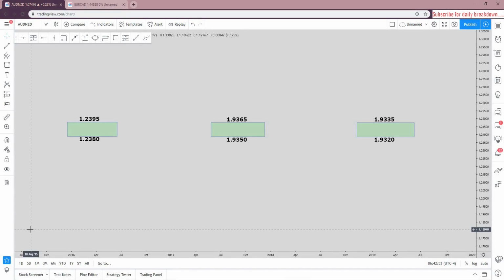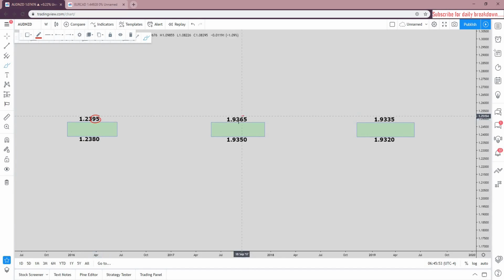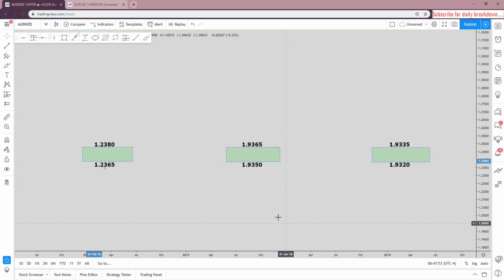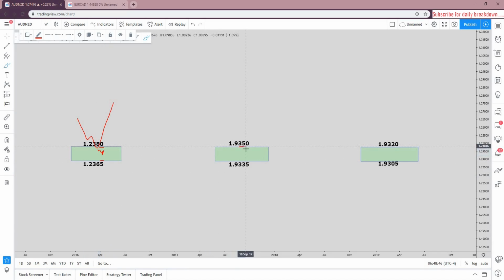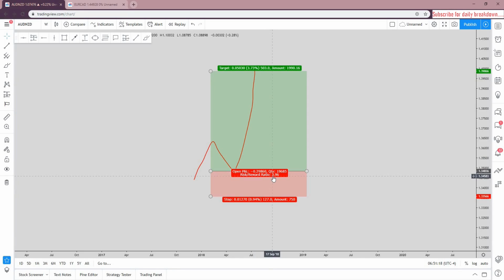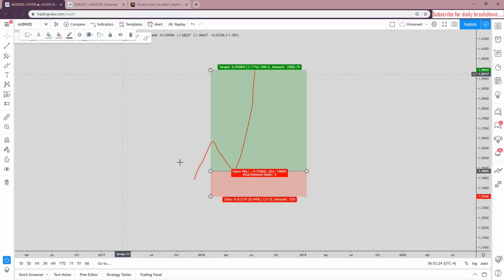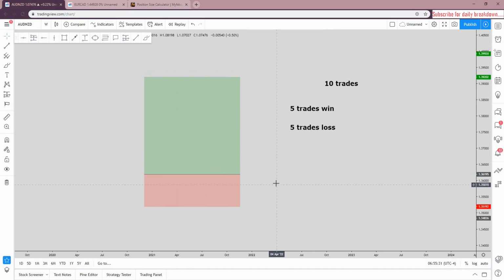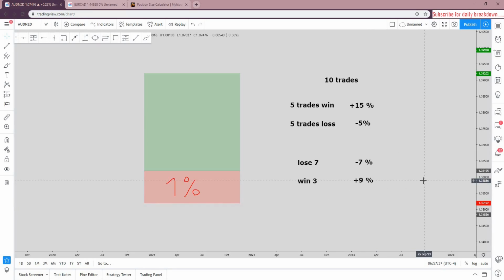Entry Area Price range ! Must watch : Lesson - 4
What price range to enter the trade? its a magic no of entry range must watch it will blow your mind !!